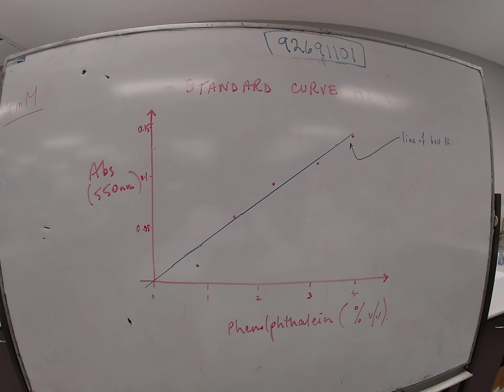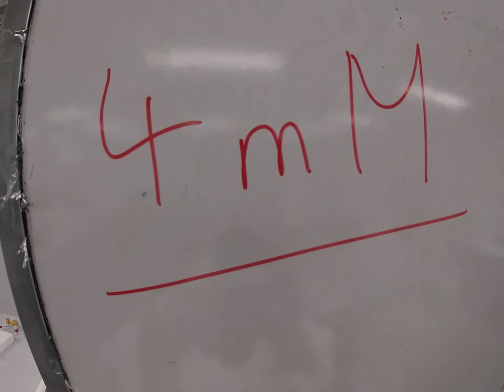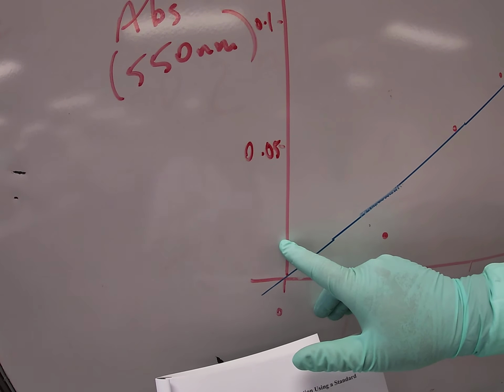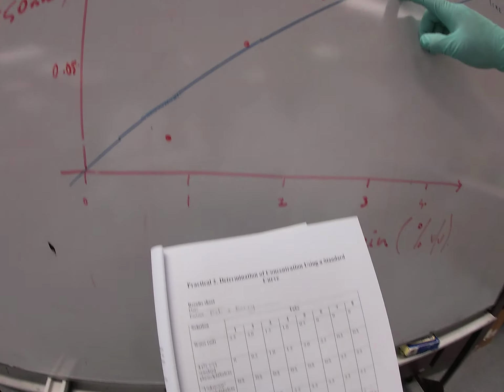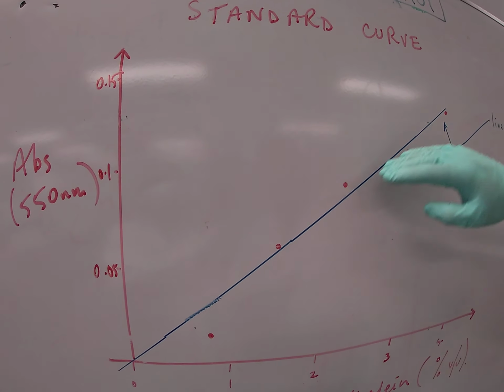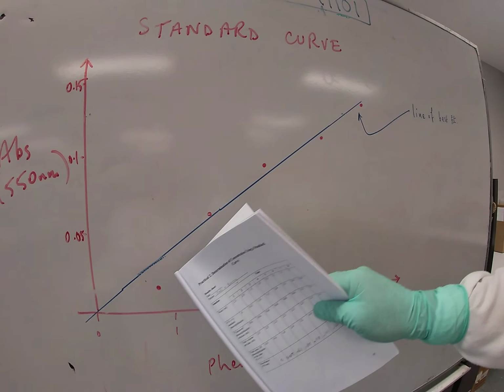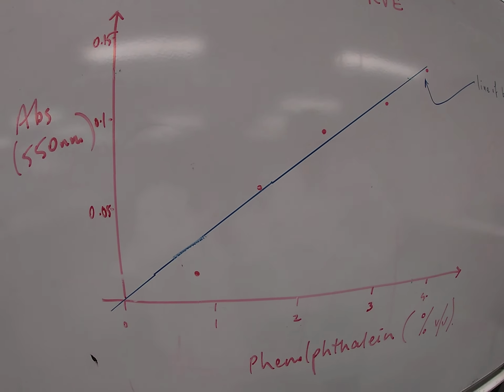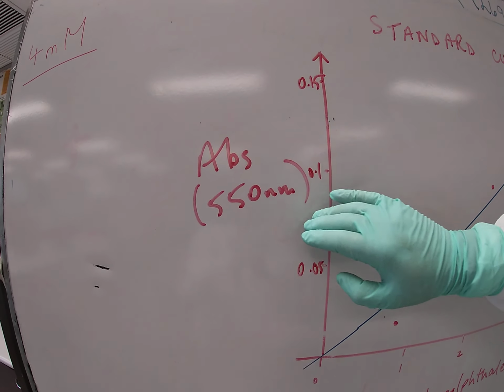Prac-Standard Curve-Part4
Description